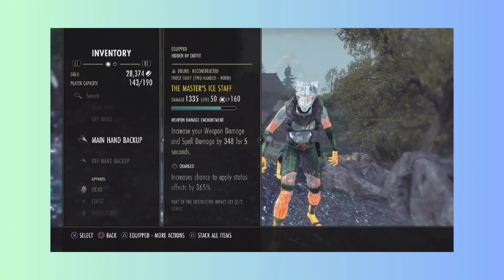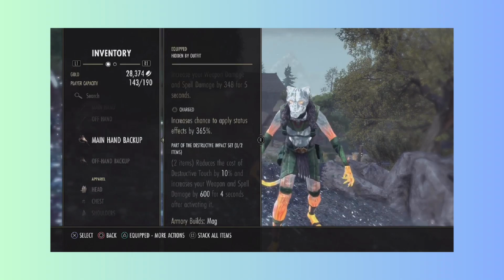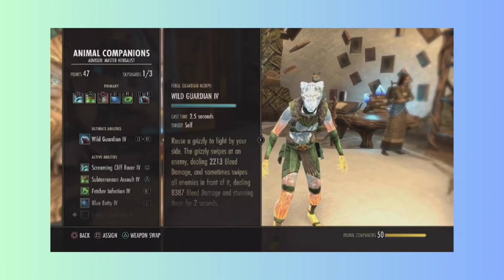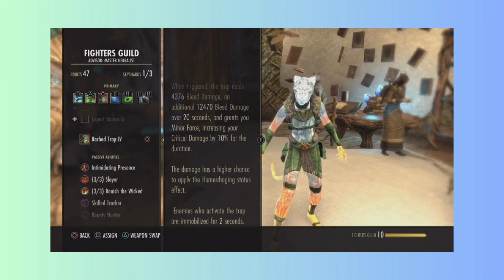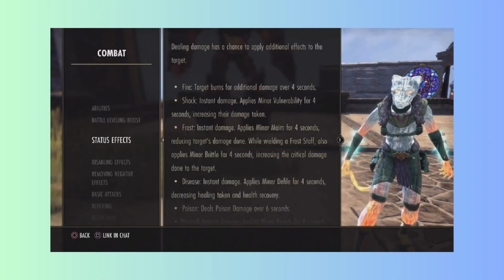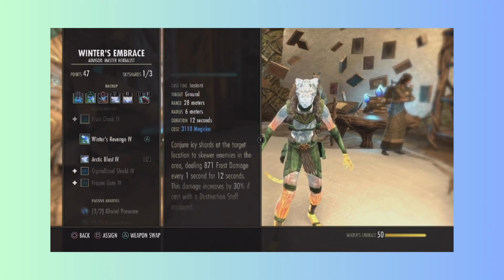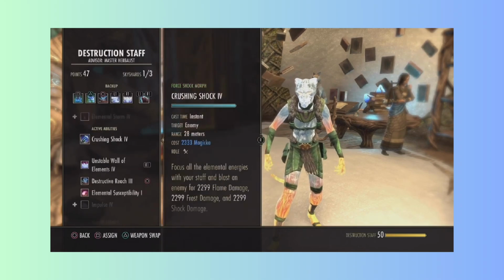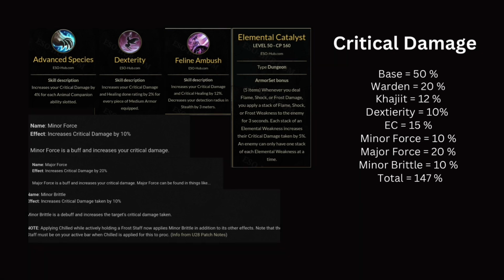ESO: Warden Brittleden 100k Parse: No Cheese (Complete Breakdown + Description)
0:00 - Intro
3:45 - Gears
7:04 - Skills Front Bar
9:52 - Info on effects, buffs, debuffs
10:56 - Back Bar
13:24 - Critical Damage + Race Info
15:17 - The End

Gear:
5/5 Pillar of Nirn (Jewelry (Infused) + Front Staff (Ice + Precise)
Ice Master Staff (Backbar + Charged)
5/5 Arms of Relequeen (all Divines)
2/2 Zaans

Mundus Stone:
Thief

Race:
Khajit

Cp:
Master At Arms
Exploiter
Deadly Aim
Wrathful Strikes

Skills:

Front bar
Screaming Cliff Racer
Subterranean Assault
Barbed Traps
Blue Betty
Fetcher Infection

Back bar
Lotus Blossom
Winters Revenge
Destructive Reach
Artic Blast
Unstable Walls of Elements